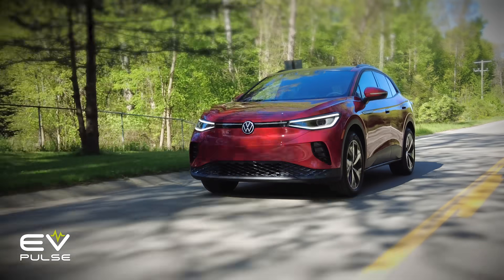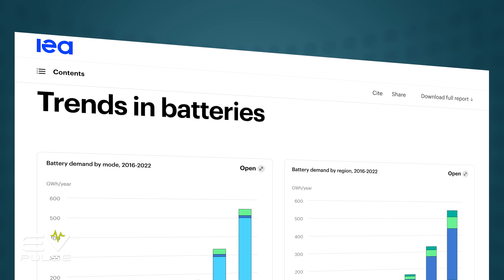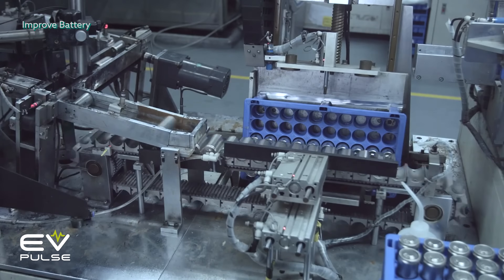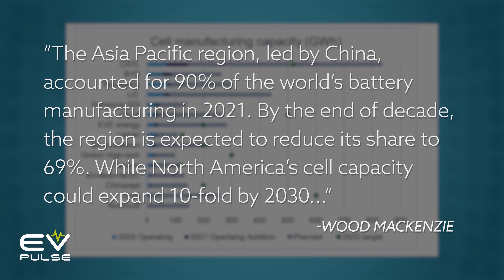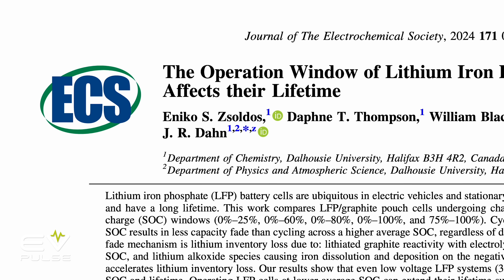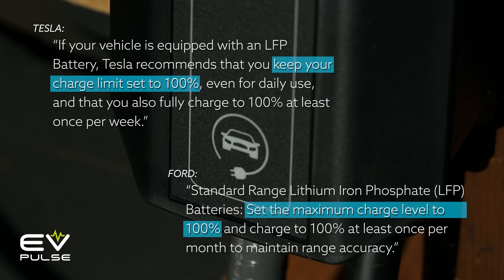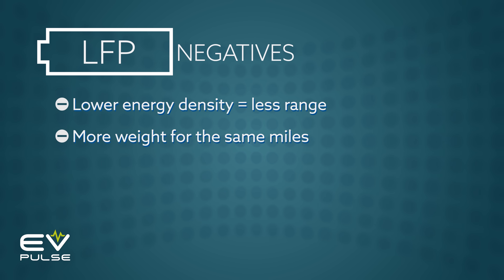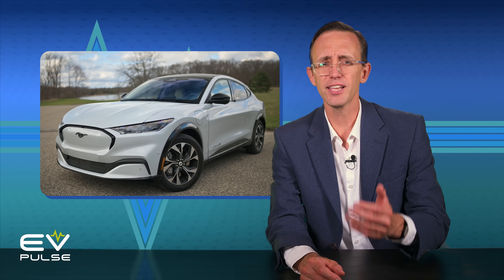What is an LFP Battery? | EV Basics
There are numerous lithium-ion battery chemistries out there, but in the electric car world, you really need to know about LFP, short for lithium ferro-phosphate or lithium iron phosphate. Already popular for EVs in other parts of the world, LFP is coming to the United States and will compete with the more common NMC chemistry, which stands for nickel manganese cobalt. Which kind of battery do you want for your next electric vehicle? We'll detail the pros and cons of each battery technology to help you decide.

⏱️ Chapters
0:00 Introduction
0:23 Two Major Battery Types
1:24 Where to Find LFP
2:39 Growth Projections
4:22 NMC vs. LFP Benefits
5:32 Is it OK to Charge to 100%?
7:08 How to Get an EV Advantage
7:50 LFP vs. NMC Downsides
9:13 Which EVs Will Get LFPs?
9:56 Conclusions